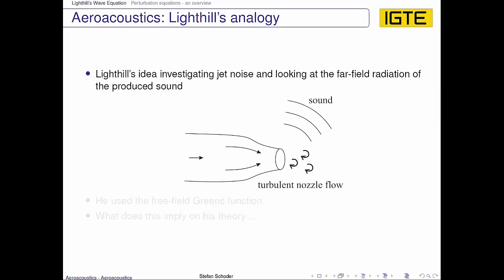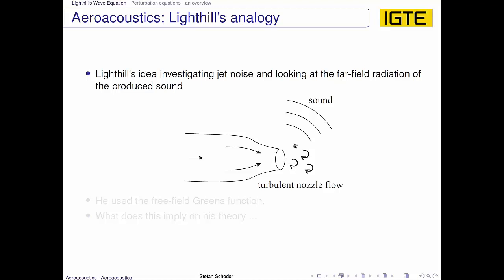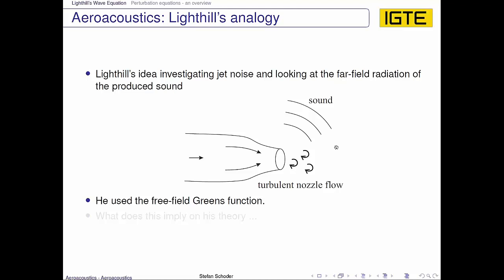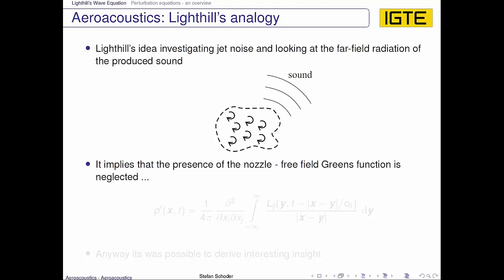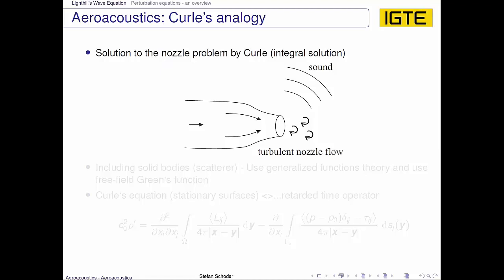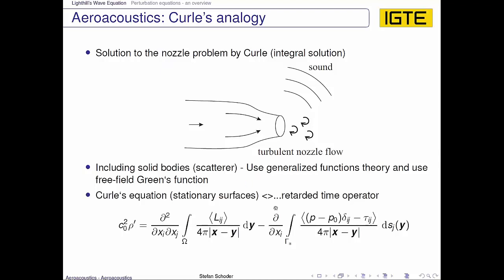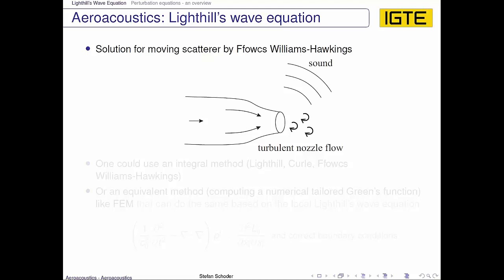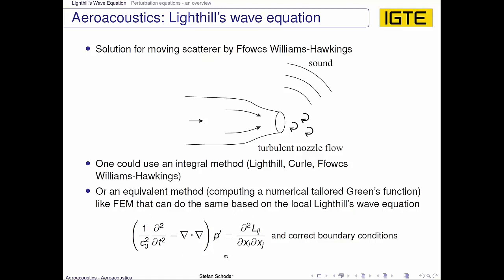Lighthills analogy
The video describes the ideas of Lighthill and some advances like FWH.